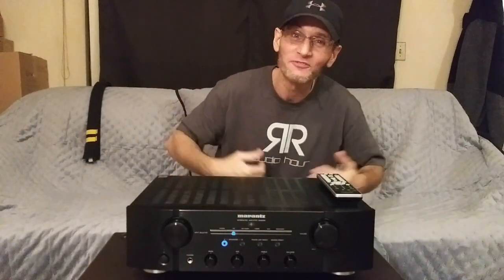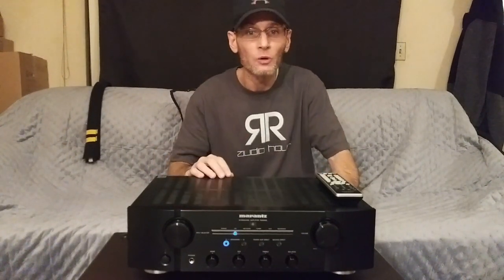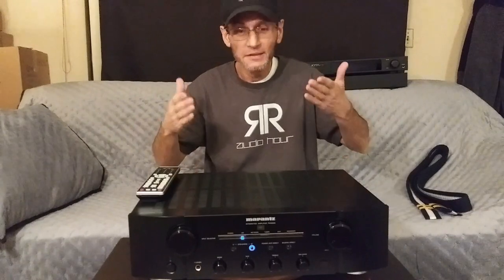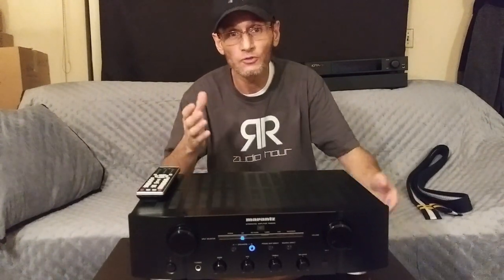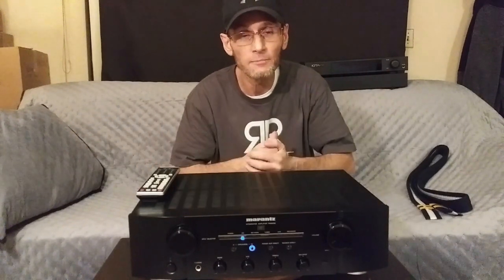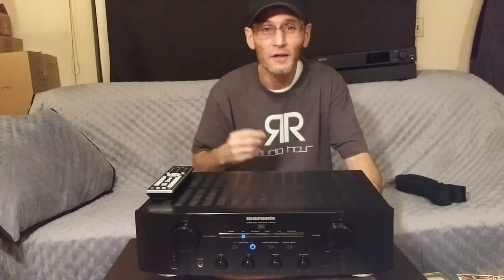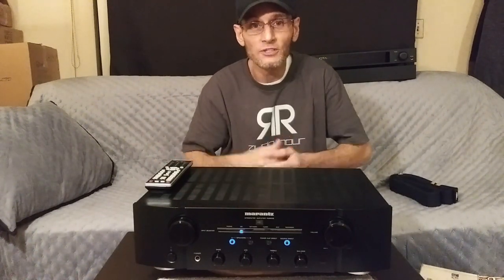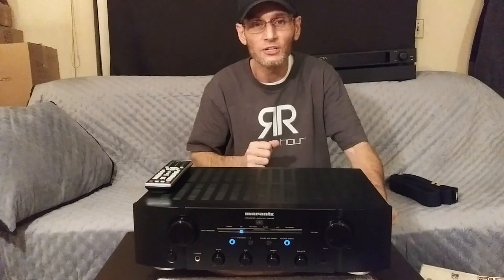Marantz PM 8006 Integrated amp Full Review The Samurai of Solid State Amps 😆 Closer look/PoP da Hood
Full video Review of the Marantz PM 8006
closer look/ Pop the Hood 😆

Audio gear used for review

Speakers pairing
🔺 Esprit E.Z. Comete great
Polk Lsim 703 Great
Kef Q 350 real good
Kef Q100 Good
Elac UB 52 So So
Jbl studio 530 ok
Klispch Rp 160m So so

Dacs
Aune X8 Majic dac
Burson Composer

transports
Audiolab cdt 6000 x2 😆
Denon 600dcd